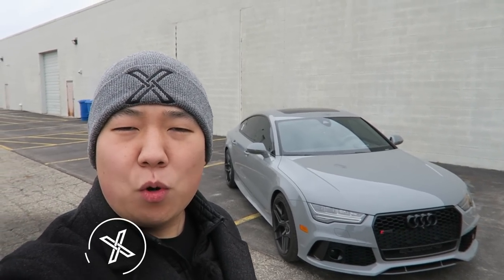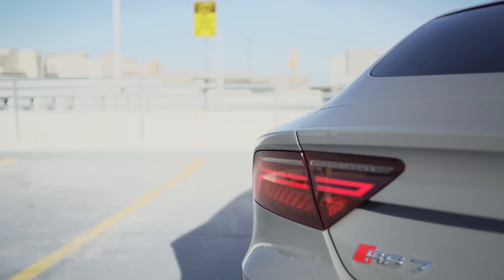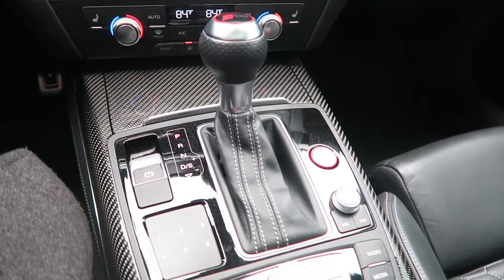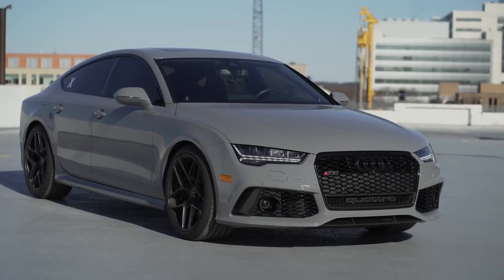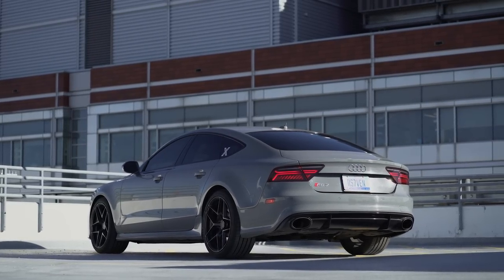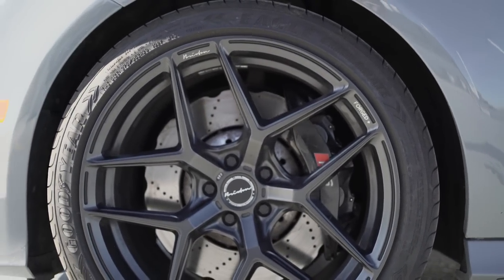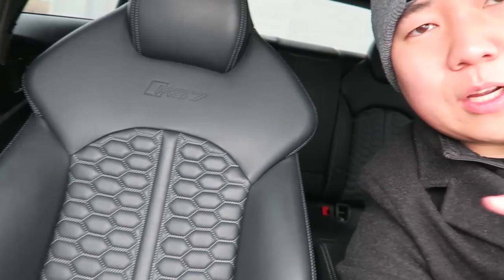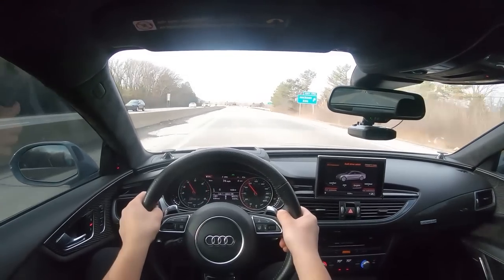What To Know Before Buying An Audi RS7!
The RS7 sits towards the top of the Audi Sport lineup, combining the performance of an R8 with the luxury of an A8. You get 560hp, AWD, practicality and that gorgeous exterior, what more could you want? This video walks you through everything you need to know before buying an Audi RS7! We discuss everything from model year differences, most important options, potential problems and other competitors. Make sure you check out some of the other RS7 Ownership perspective videos on the channel!